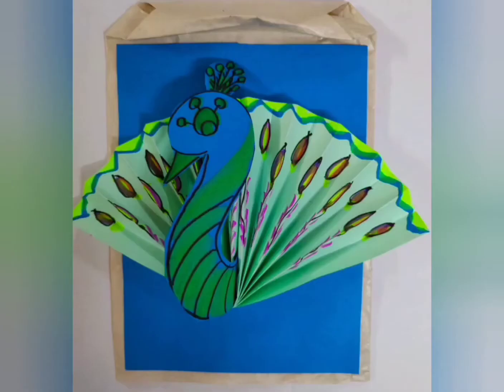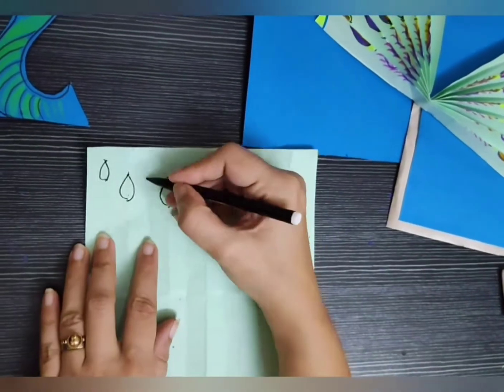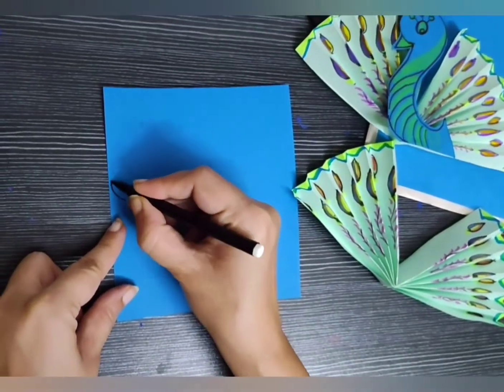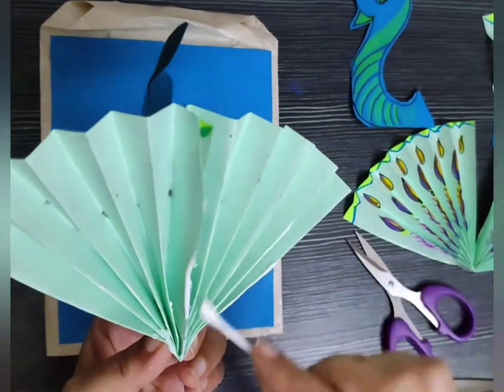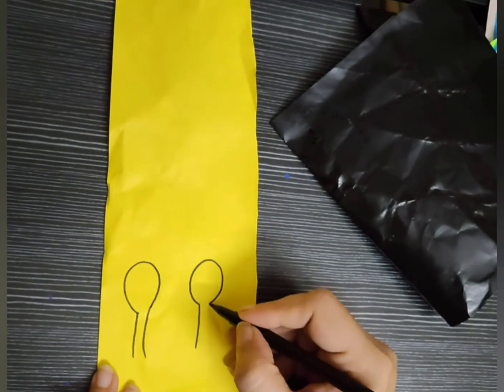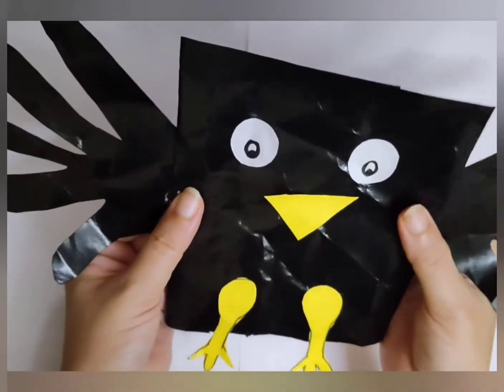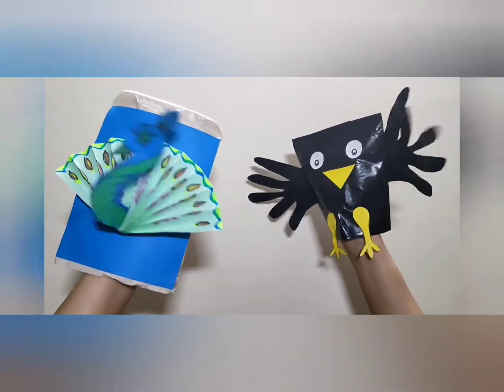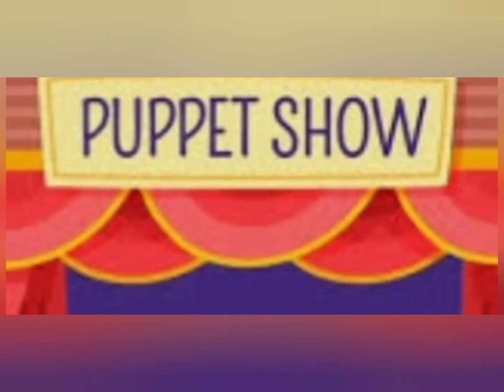Paper Bag Puppet.. Peacock and Crow... Puppet Show..Who is Happy 🎉💕🌈